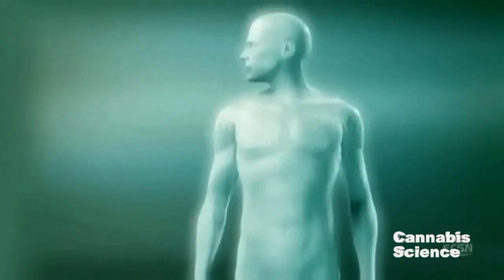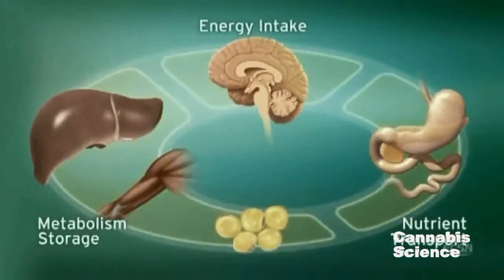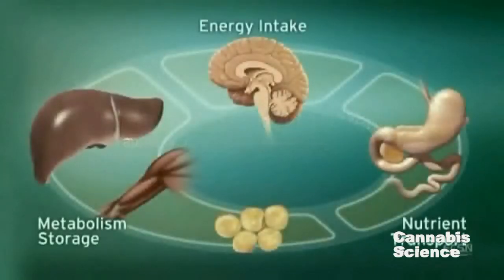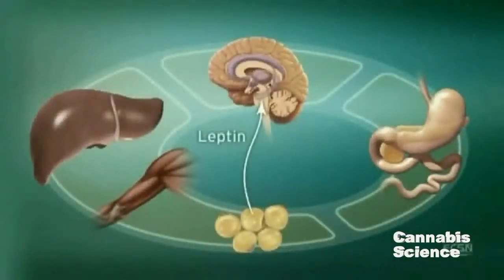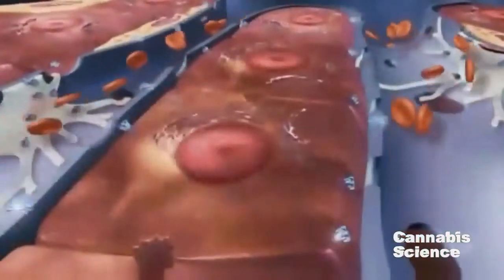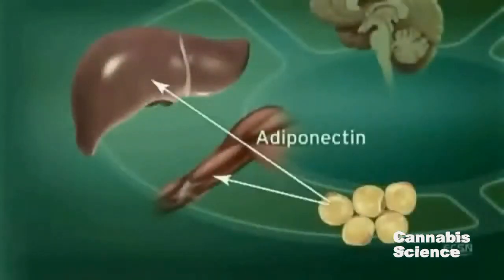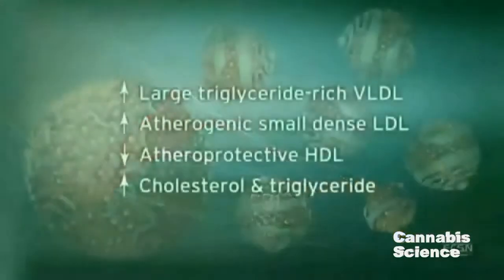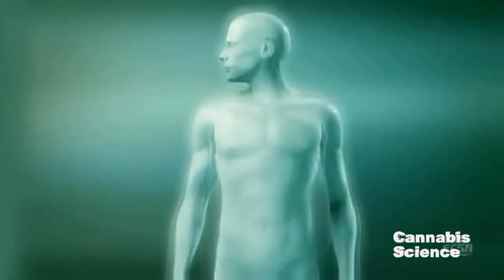CANNABIS SCIENCE The Endocannabinoid System